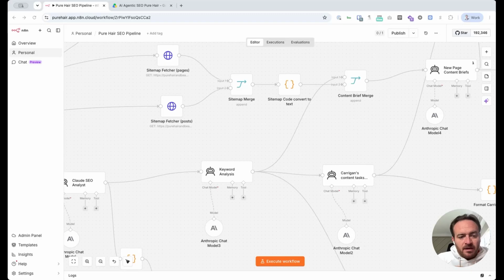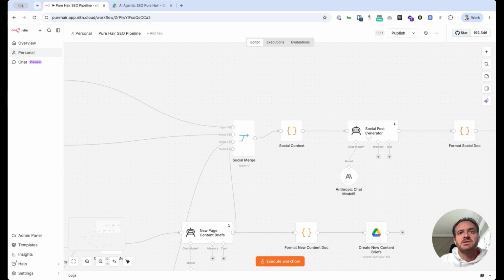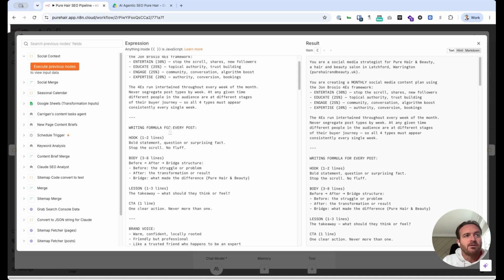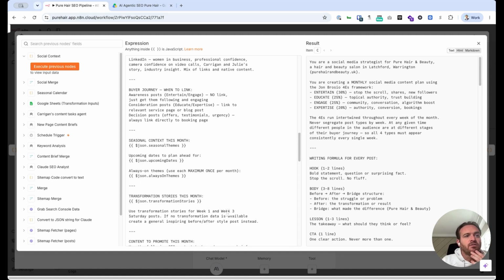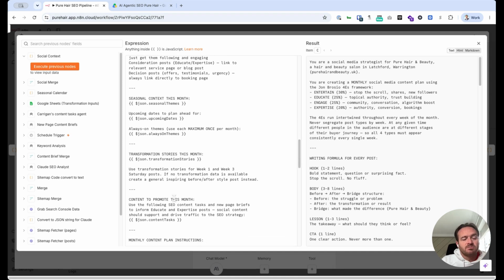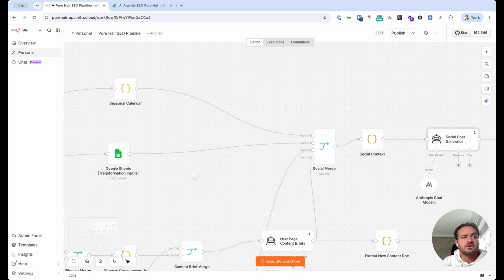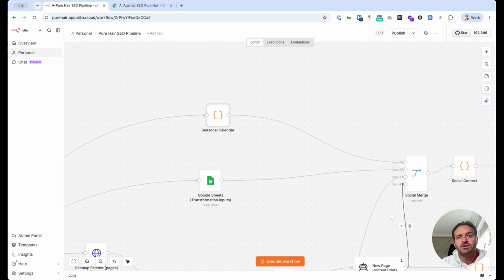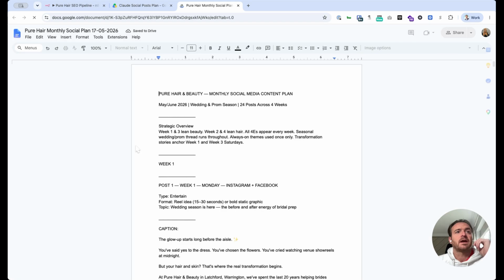Wk 3 I Built an AI Agent to Create a Month of Social Media Posts for My Partner's Salon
Week three of my agentic AI for SEO and content experiment, and this week things got super exciting. After building out the SEO analysis and content brief pipelines in weeks one and two, I turned my attention to social media.

I built a Claude AI agent inside n8n to generate a full month of social posts for my partner's hair and beauty salon. Not just generic content either. I fed it a content framework based on the 4Es (entertain, educate, engage, expertise), a channel strategy tailored to Facebook, Instagram, Google My Business and LinkedIn, a seasonal calendar covering everything from Valentine's to summer, and a live feed of customer transformation stories via a simple Google Form that my daughter Carrigan fills in after appointments.

All of that merges together and feeds the agent, which outputs 24 posts straight into a Google Doc in Google Drive.

The content quality genuinely surprised me. Yes there are things to tweak and Carrigan will review everything before it goes out, but as a starting point it gives her the strategy, the ideas, the structure and the seasonal awareness she'd never have time to do manually.

The one thing I need to fix is that 24 posts landing in one document was a bit overwhelming for her. So the next step is building an automation to fire just the week's posts to her by email every Monday morning, so she's only ever looking at seven posts at a time.

This is a series documenting every step of the build in real time, the wins, the limitations and the next steps.

⏱ Timestamps
00:00 Recap of the series so far
00:25 Week three goal: automating social media posts
00:50 Building the social post generator agent in n8n
01:20 The 4Es framework and how it shapes the content
01:55 Channel strategy tailored by platform
02:25 Adding the seasonal calendar node
03:00 The Google Form hack for customer transformation stories
03:45 Merging all the inputs and feeding them into the agent
04:20 What the output actually looks like in Google Drive
05:00 Quality of the AI written posts and Carrigan's gated approval
05:45 The overwhelm problem and the weekly email fix
06:30 What's coming in week four